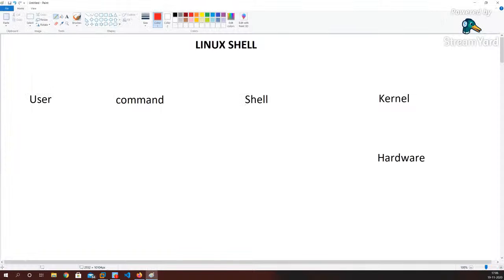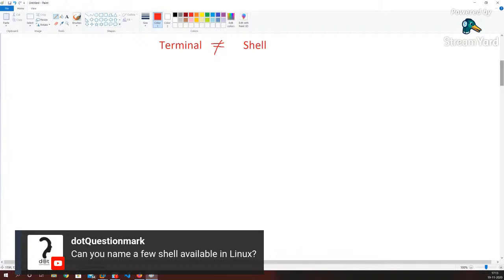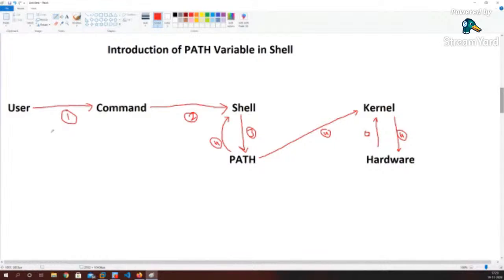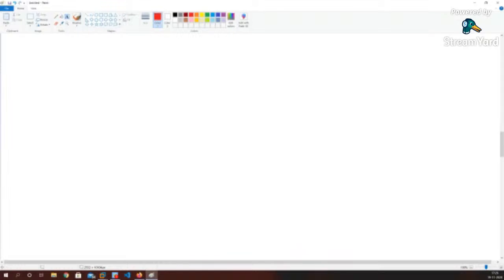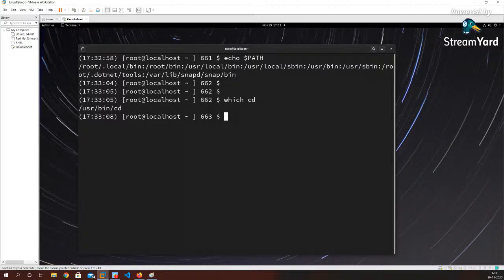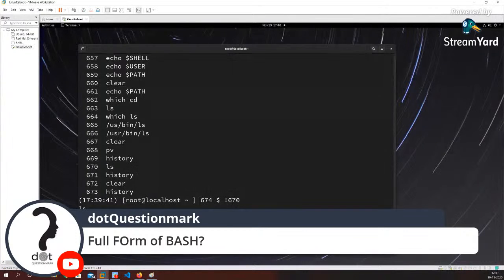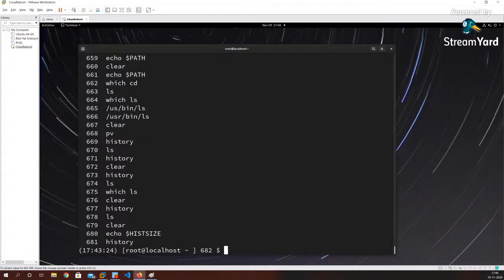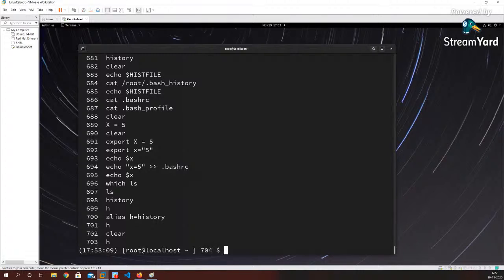LINUX : Shell + Aliases - NEEV Day-4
Learn the operating system that the whole world is keen to learn with the best teachers and enhance your skillset like no-one else.

Linux is a family of open-source Unix-like operating systems based on the Linux kernel, an operating system kernel first released on September 17, 1991, by Linus Torvalds. Linux is typically packaged in a Linux distribution.

WHY LINUX...?
1. All of the 500 fastest supercomputers run Linux.
2. Linux runs on everything, smartphones, servers, submarines or space rockets.
3. Over 80% of Linux contributions come from developers paid by big enterprises. Intel tops the list of contributors. Microsoft too is also among the biggest contributors to Linux kernel.

FUN FACT : Though it was Linus Torvalds who wrote the Linux Kernel initially, he hardly codes anything today. However, he is actively responsible for managing and merging codes written by other developers.